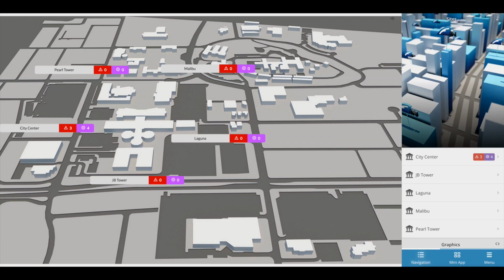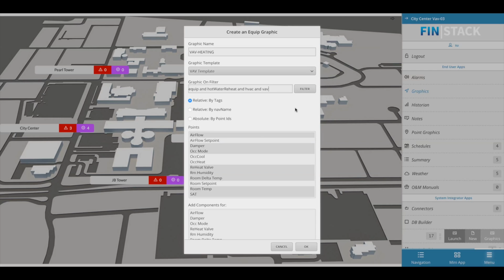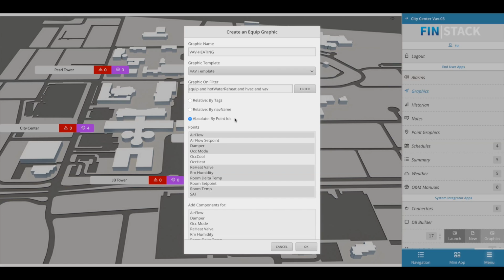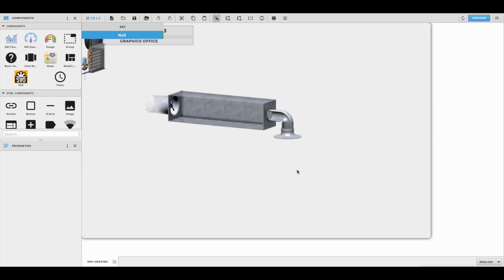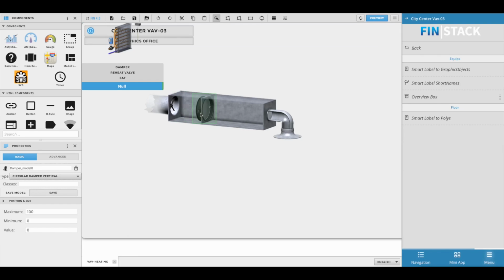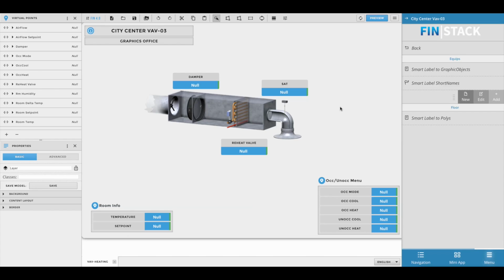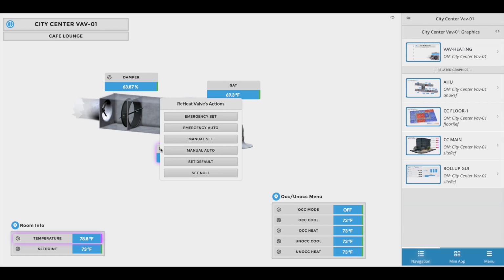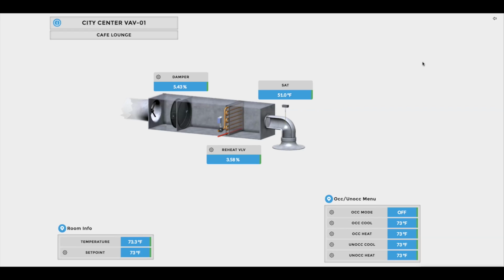FIN Framework 4.0: Graphic Builder, Equipment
This is a FIN Stack 4.0 Video that goes over the basics on how to create a basic VAV equipment using FIN Stack 4.0's Graphic Builder application. J2 Innovations is a fast-growing, innovative software development company based in California that created FIN Framework, which is a state-of-the-art open platform for Building Automation, Smart Buildings and IoT applications.

FIN Documentation:
Graphic Builder: Equip